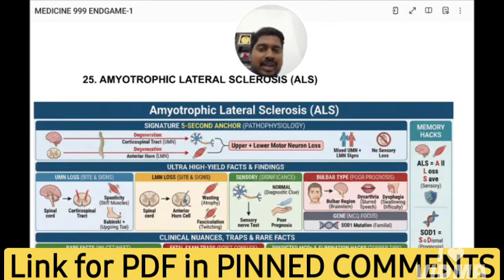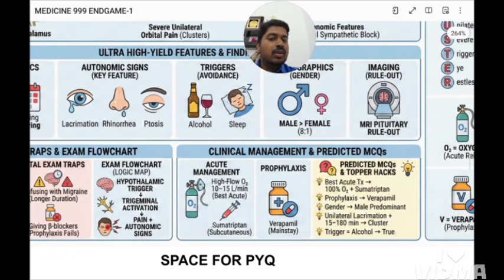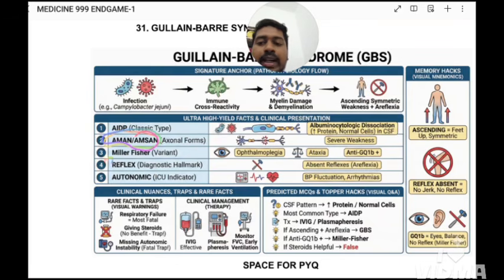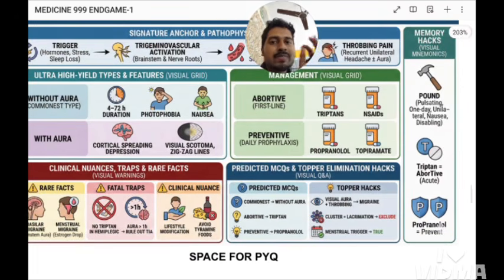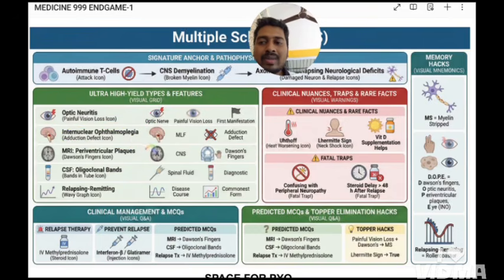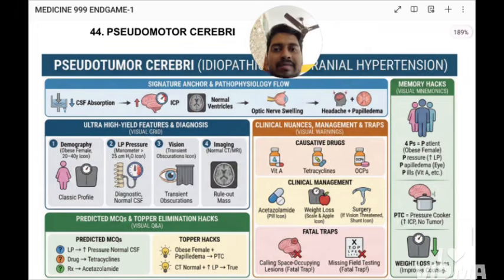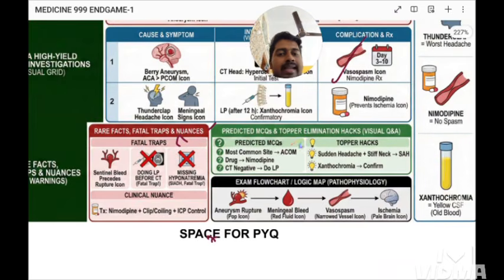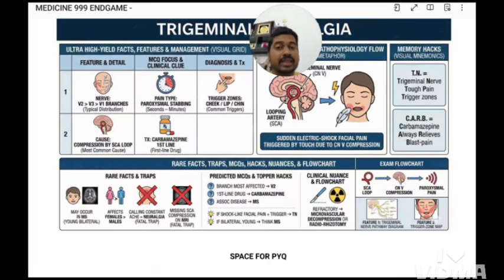Entire CNS in 90 Minutes ‼️ CRISP CONCISE REVISION with VISUAL MNEMONICS | Dr. RMD | NEET PG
MEDICINE ENDGAME PDF LINK - (168 Topics in total)

✅️ Link for ONE TO ONE CONSULTATION (15 minutes google meet conversation)